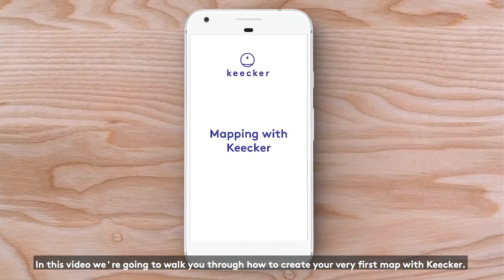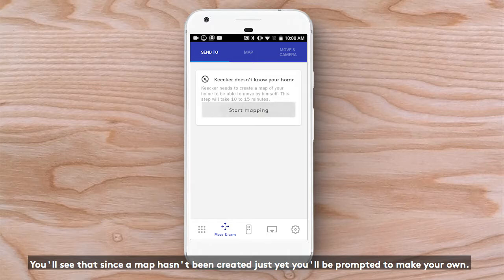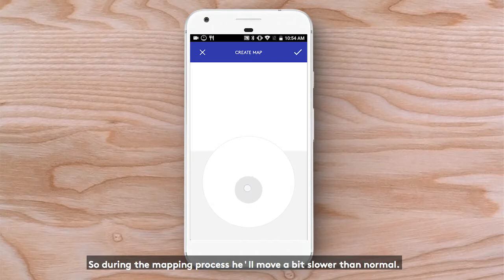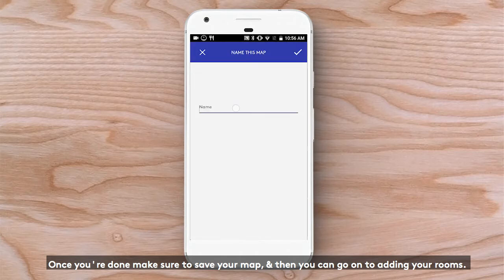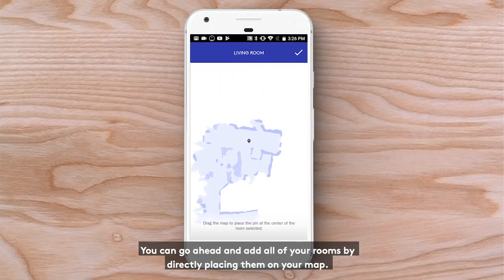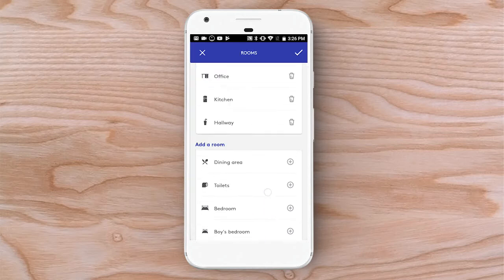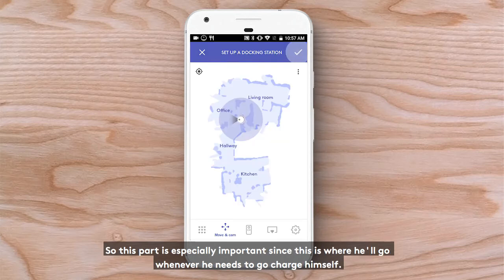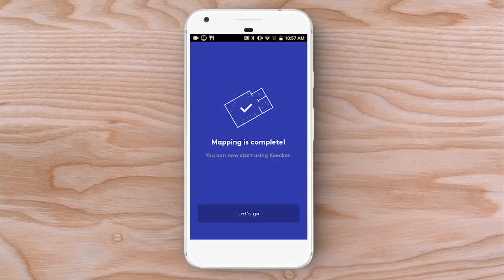Mapping my home with my Keecker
Mapping your home is an essential step in the configuration of your Keecker